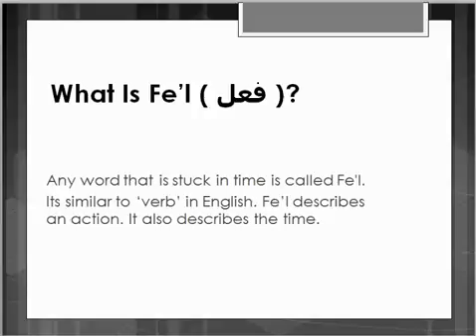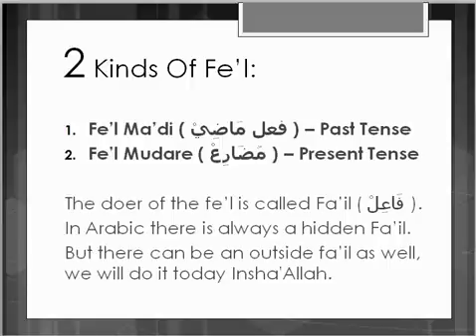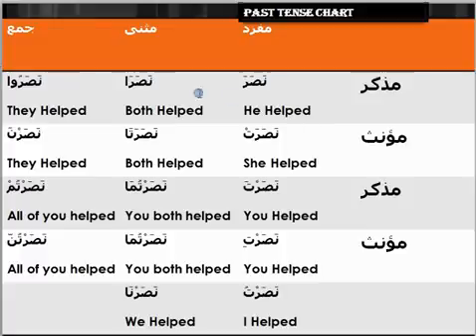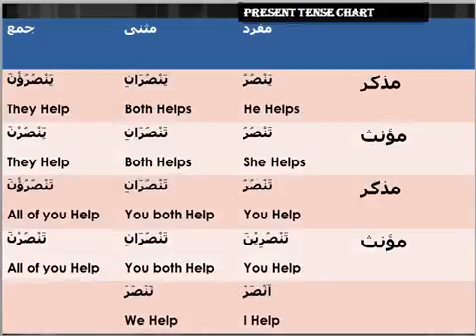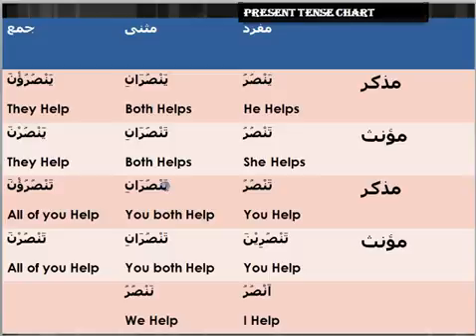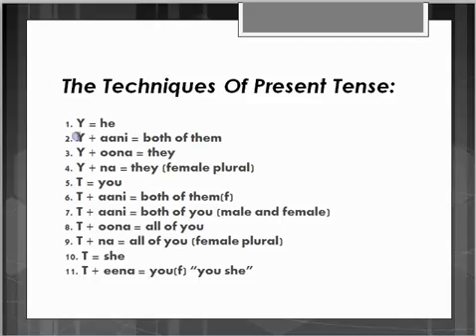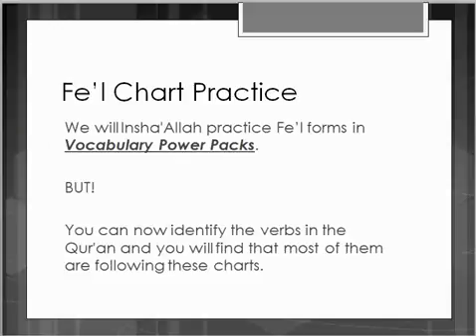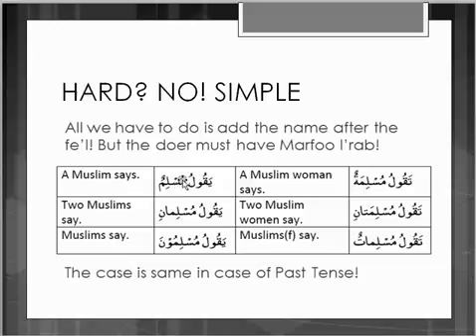Easy Qur'an Short Course - 16. 2 Kinds Of Fe'l + Fe'l Charts + pdf